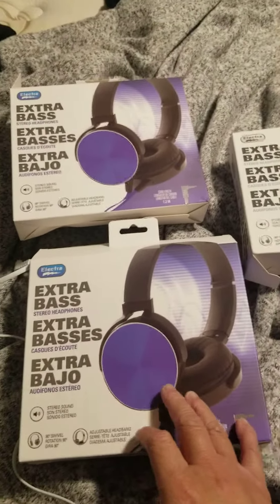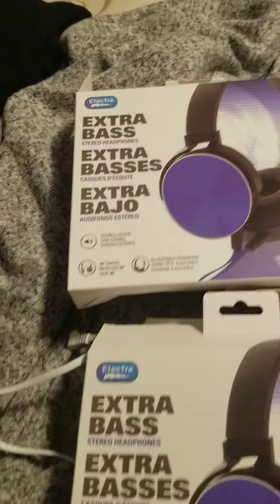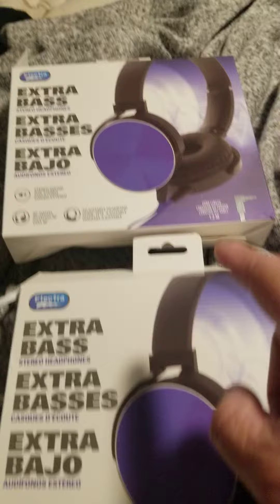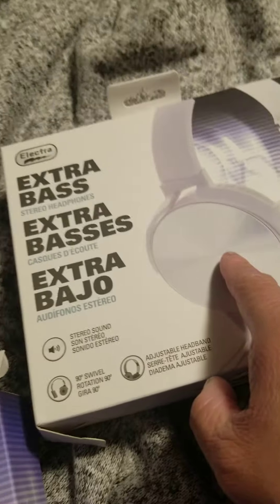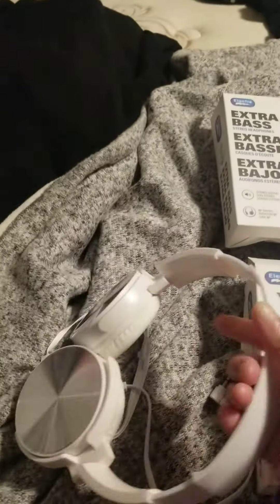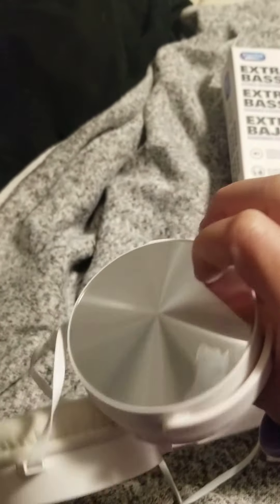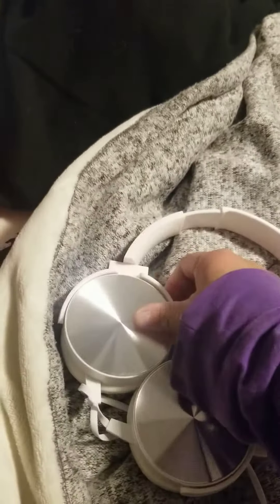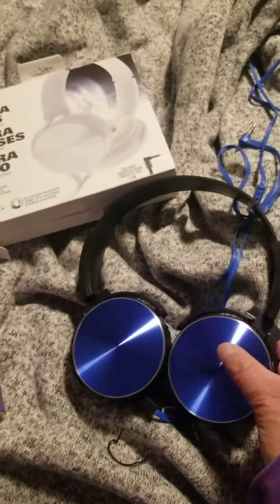Electra Extra Bass Stereo headphones are available at from Dollarama store only $4.00 dollar each !